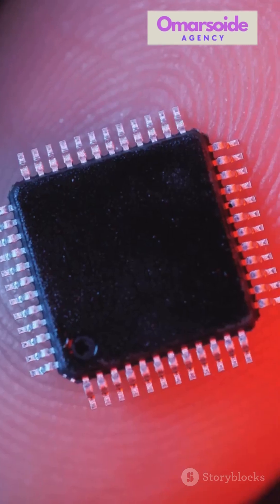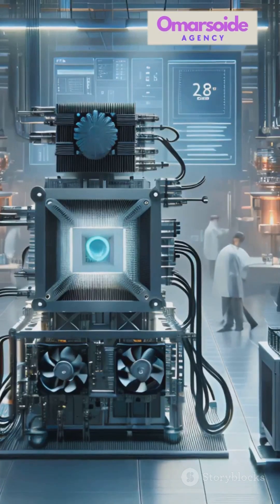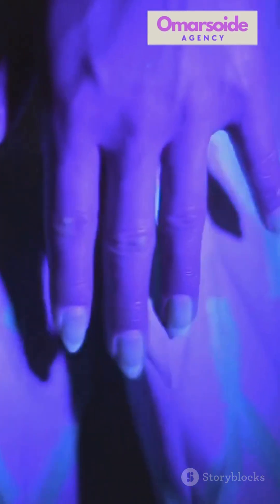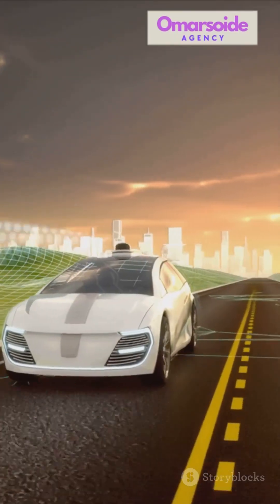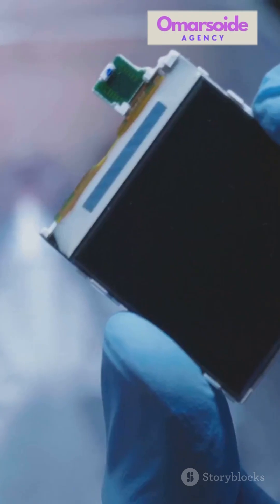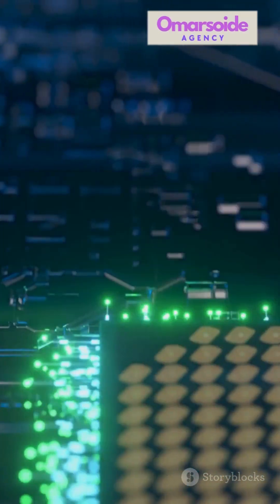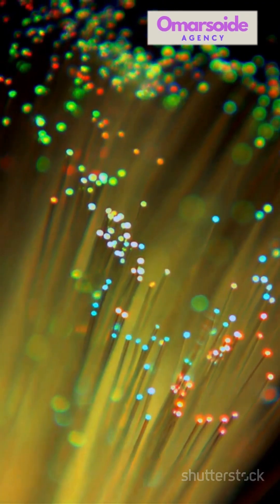The Glowing Sensor That Sees the Invisible World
🧪✨ This Tiny Quantum Sensor Glows on Its Own to Detect the Nearly Invisible | Revolutionary Leap in Quantum Technology 🔬🌌

A new tiny quantum sensor is changing the game in science and technology. This self-illuminating device can detect nearly invisible particles, forces, and changes in the environment by using the power of quantum mechanics. Unlike traditional sensors, this breakthrough tool glows on its own, making it extremely sensitive, portable, and energy efficient.

In this video, we break down how this cutting-edge sensor works, why it’s a breakthrough in quantum detection, and how it could impact fields ranging from fundamental physics and biology to national security and space exploration.

🔍 What you’ll discover in this video:

How this quantum sensor glows without external power

The science behind quantum sensing and photoluminescence

What types of nearly invisible forces or particles it can detect

Real-world applications: from medical diagnostics to detecting gravitational anomalies

Why this sensor represents a major leap for nanotechnology and quantum innovation